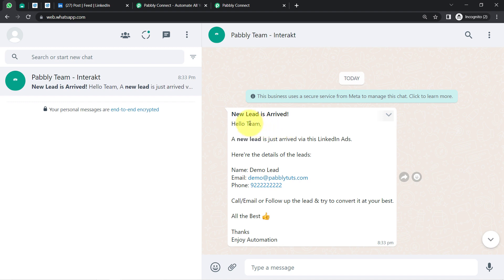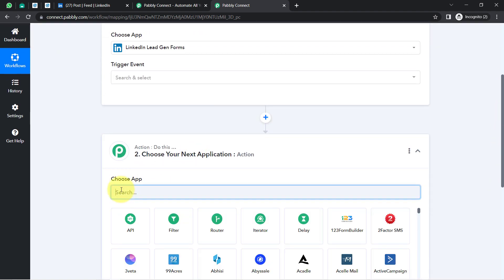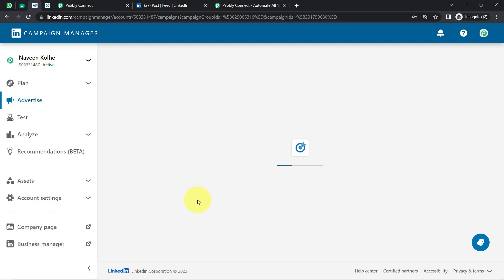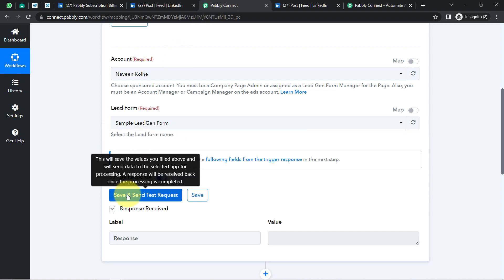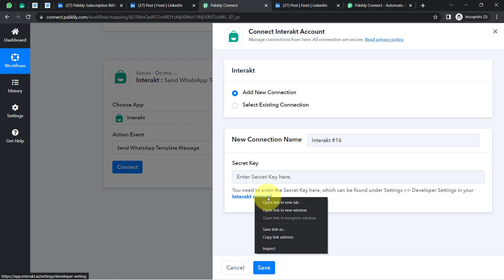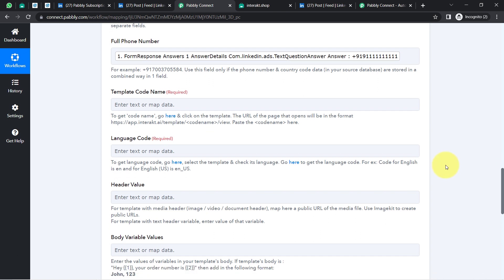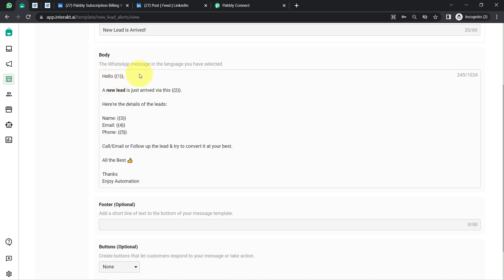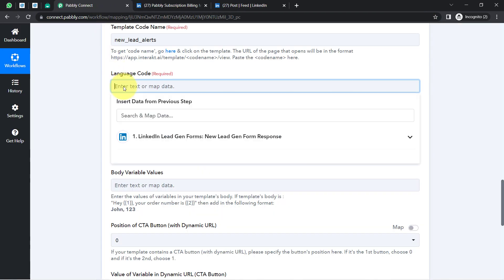How to Get LinkedIn Leads Alert on WhatsApp Automatically - LinkedIn Lead Gen Form to WhatsApp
Looking for an efficient way to stay updated on your LinkedIn leads? Pabbly Connect offers a solution that can save you time and effort. With Pabbly Connect, you can integrate your LinkedIn account with WhatsApp and receive automatic alerts whenever you get a new lead. This integration can help you stay on top of your leads and respond to them quickly, improving your chances of converting them into customers. With Pabbly Connect, you can automate this process and focus on other important tasks in your business.

1. Automation: Pabbly Connect offers automation capabilities that can help you automate mundane and repetitive tasks. This allows you to save time, money and resources.

2. Integration: Pabbly Connect provides a wide range of integrations so that you can connect different web services with each other. This helps you to create smarter workflow processes and make your business more efficient.

3. Security: Pabbly Connect takes security seriously and provides an industry-standard security system to protect your data and applications.

4. Scalability: Pabbly Connect is highly scalable and allows you to easily add new applications and services to your workflow.

 5. Cost-effective: Pabbly Connect is cost-effective and provides plans for different business sizes.